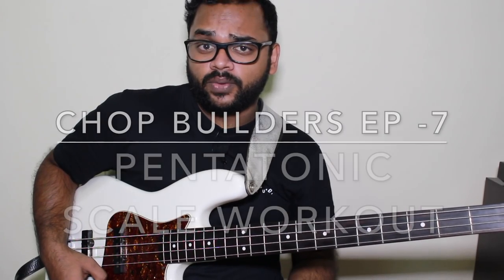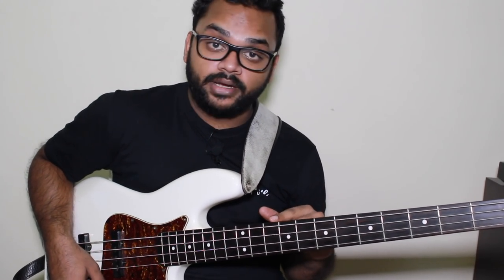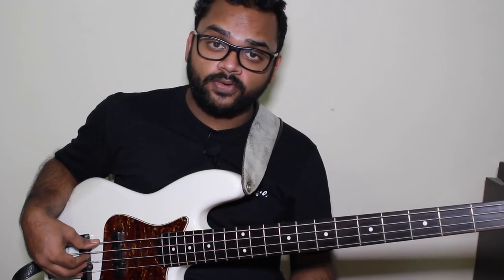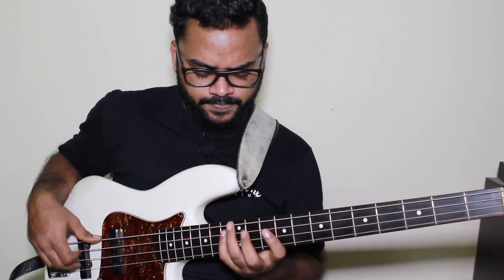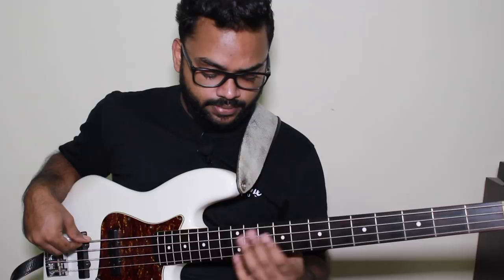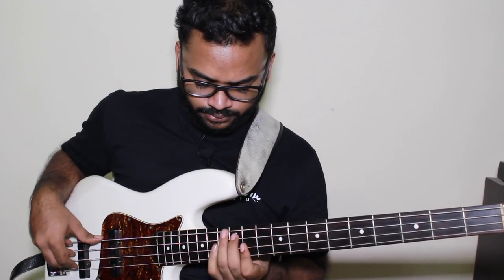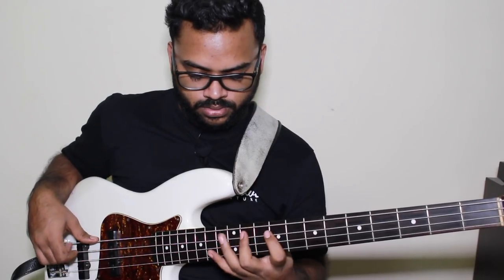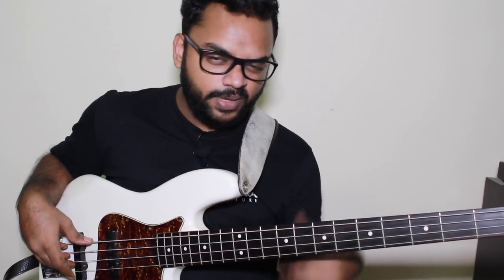Chop Builders - Episode 7 | PENTATONIC SCALE WORKOUT FOR BASS GUITAR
Hey guys!

Back with a new episode of Chop Builders. We're taking a look at a simple pentatonic scale based idea to use for a warm up on any occasion, be it before a gig/rehearsal or the shed.

Check out the eBooks on my website!

Gear Used

Bass - Squier Classic Vibe 60s Reissue
Ebony Fingerboard. Stock pick ups. Original Badass Bridge

Strings - DR Sunbeams 40-95
Nickel - Plated/Round core

Recorded and edited on Logic Pro X